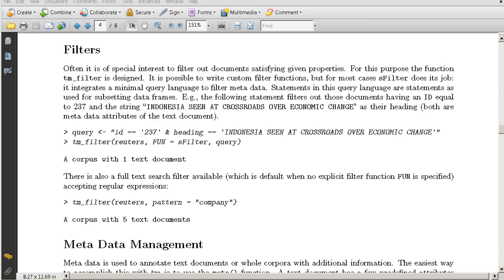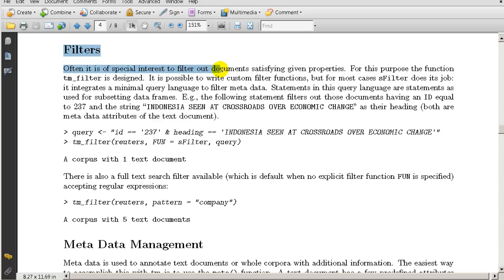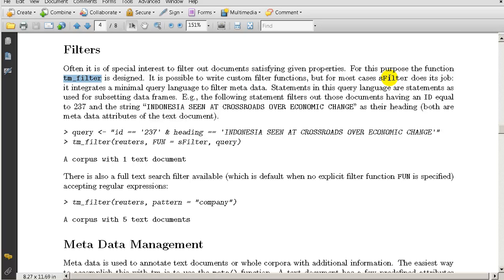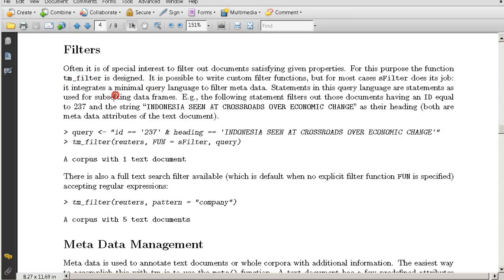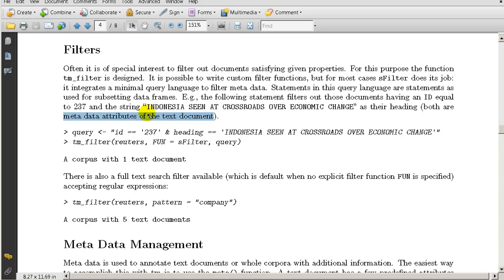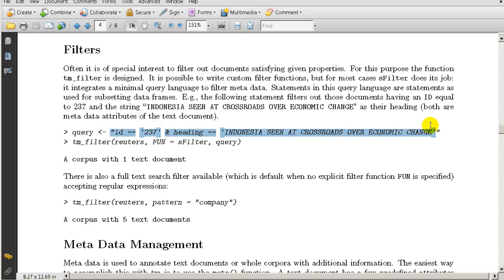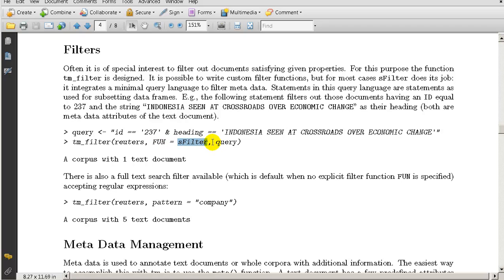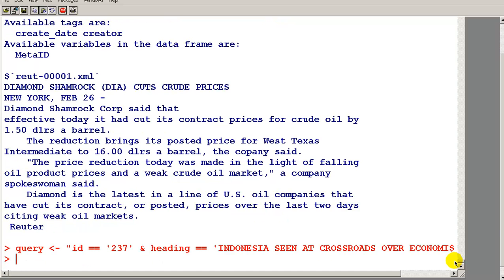Modeling Techniques using R Chapter 7 Text Mining part 7 Exploring the tm package Part 4 Filtering